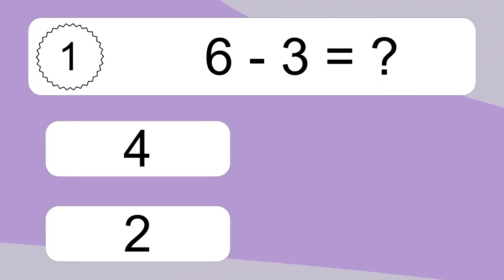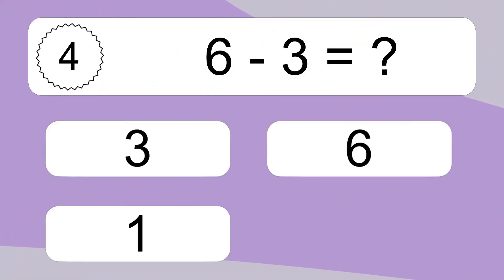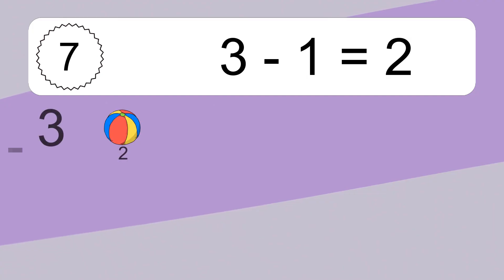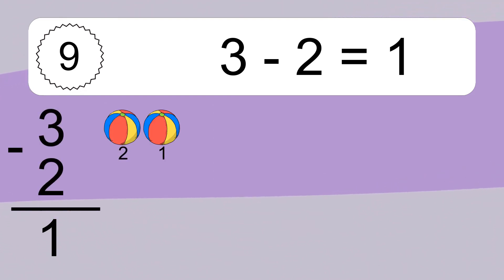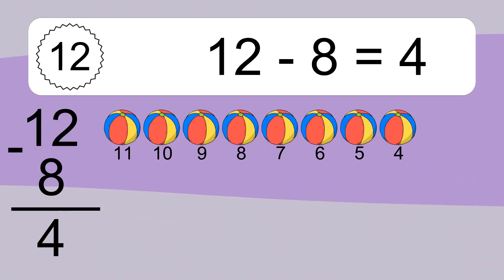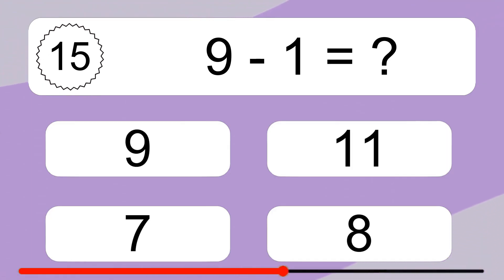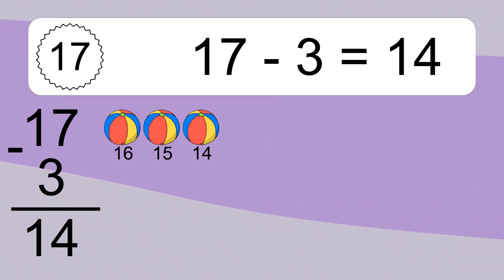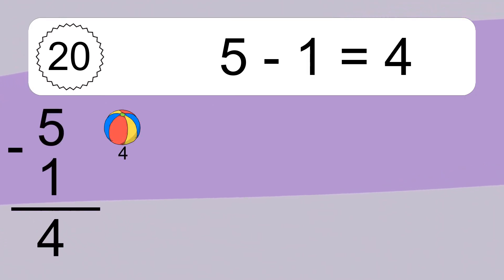20 Subtraction Quiz Exercises for Kids: Numbers Up to 20